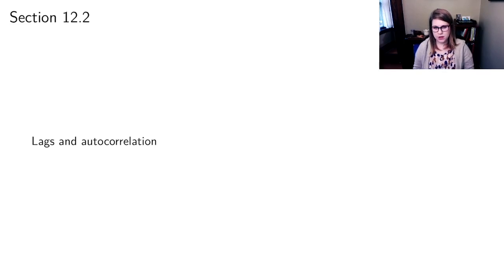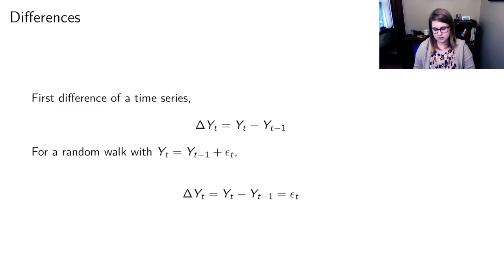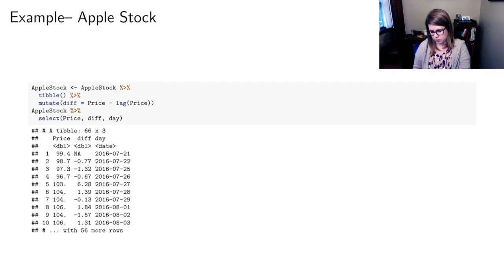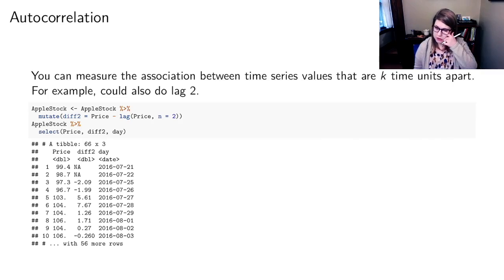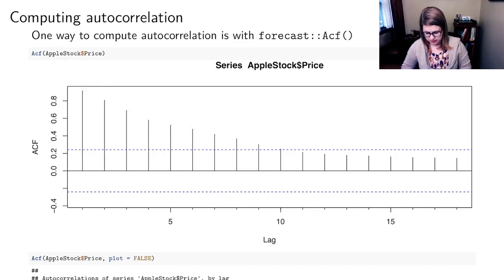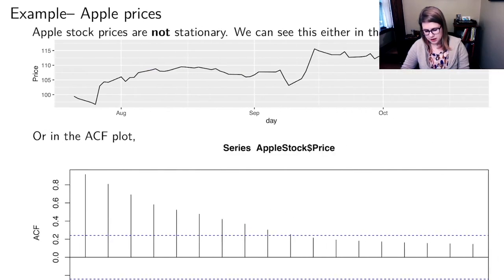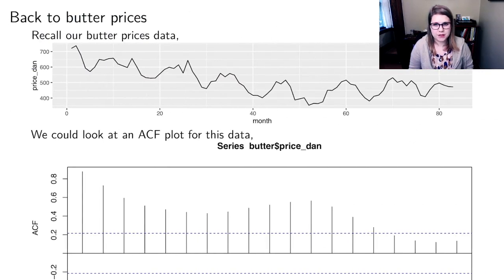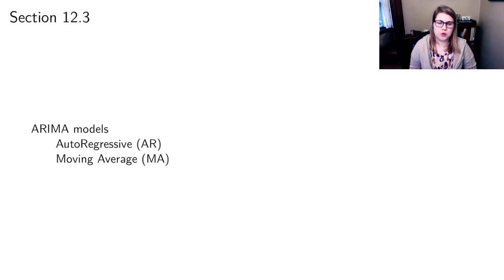Lags and temporal autocorrelation (STAT 320 chapter 12 video 4 of 6)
Computing lags and autocorrelation, using the forecast::Acf() function in R.